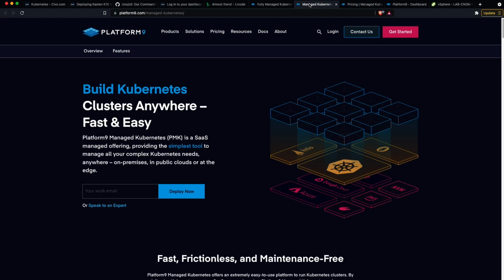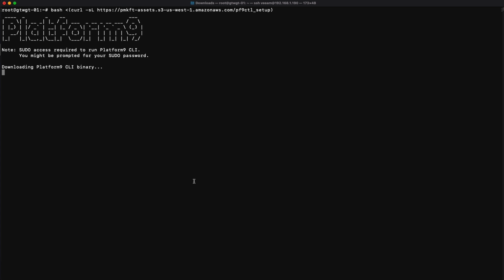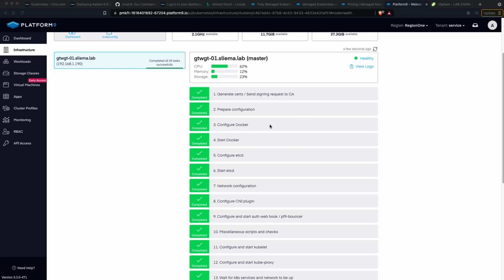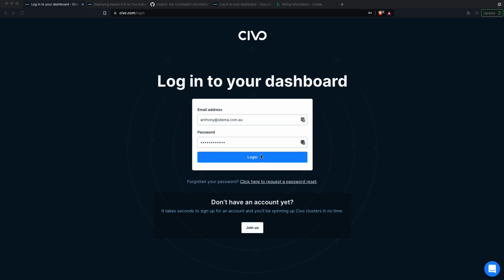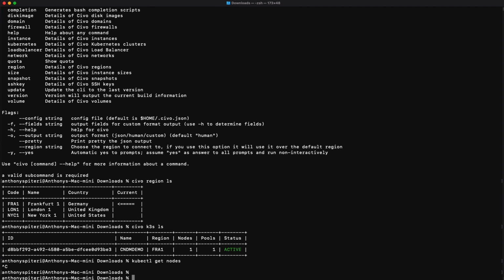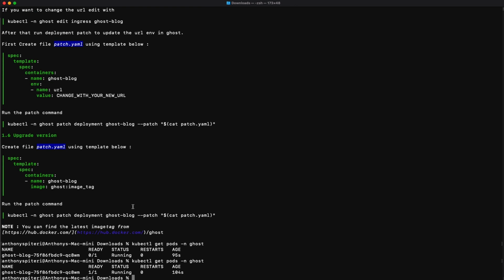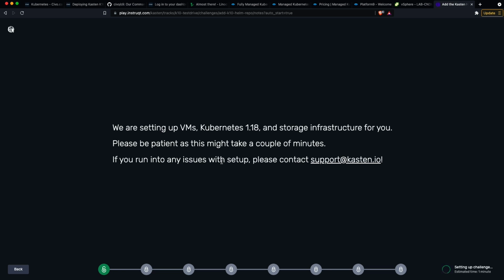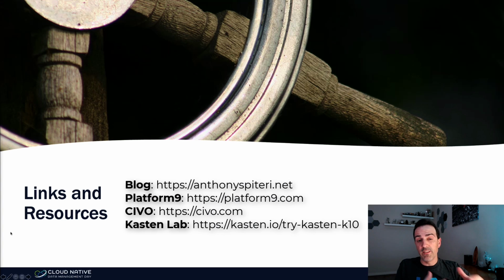Managed Kubernetes for Labs and Learning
Speaker: Anthony Spiteri, Senior Global Technologist, Veeam Software @anthonyspiteri

For those new to Kubernetes, there is no doubt the learning curve can be steep. However, there are ways to dip your toes into the water before learning how to swim. In this session I’ll take attendees  through examples of Managed Kubernetes Platforms that offer ways to kickstart the Kubernetes journey, by enabling users to deploy Kubernetes clusters in labs (also for free) with relative ease, allowing get to the meat and gravy (applications) faster!